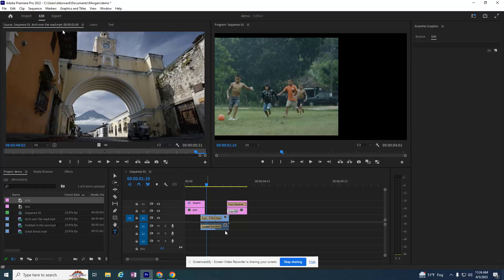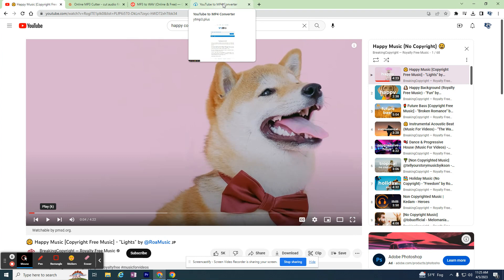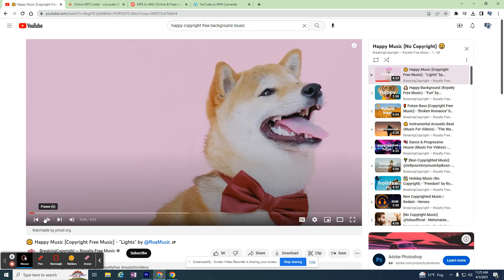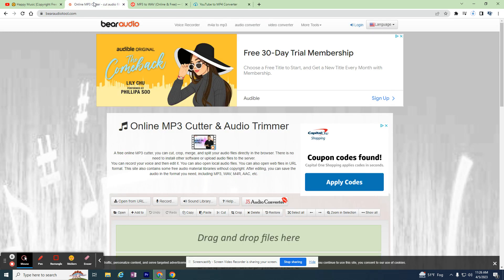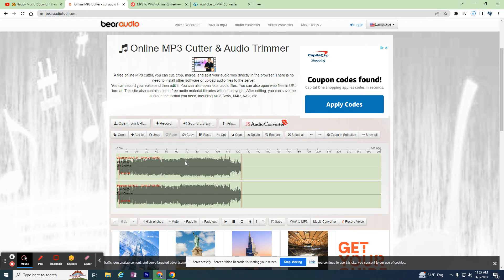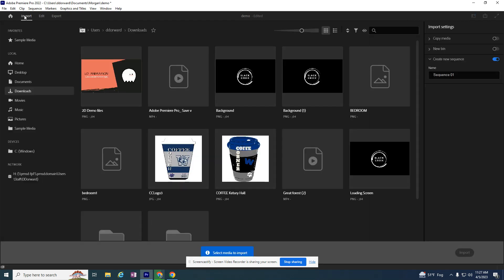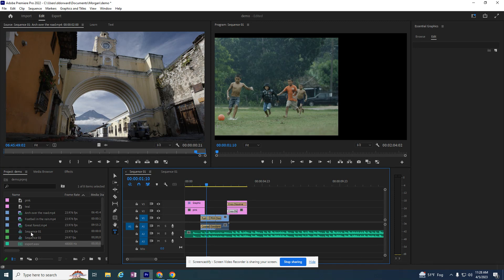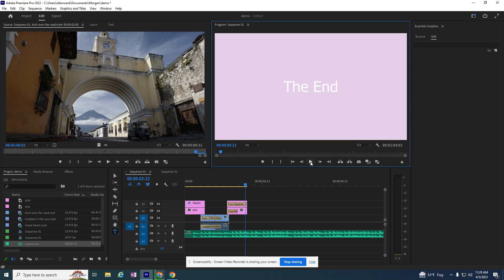Adobe Premiere Pro: Importing Audio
Let's add background audio to our Demonstration video file.  The websites used in this demonstration are listed below.  But you can use other resources.